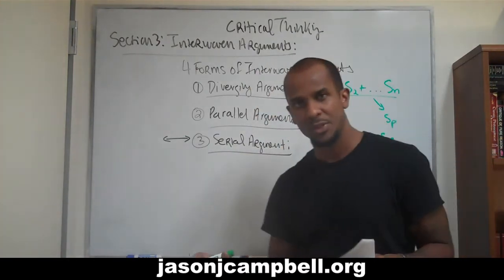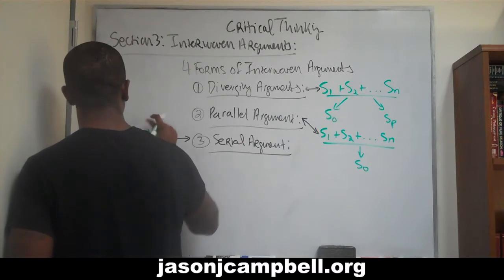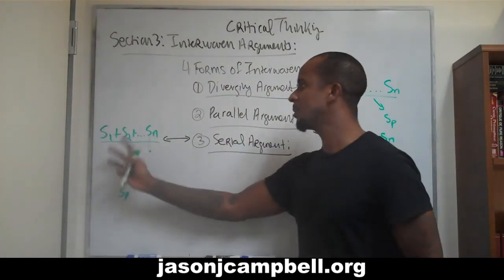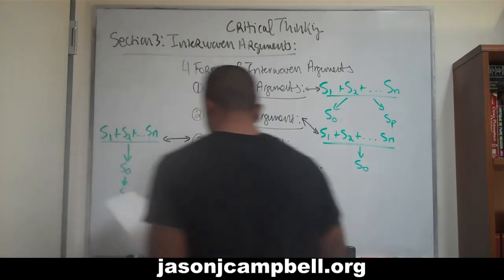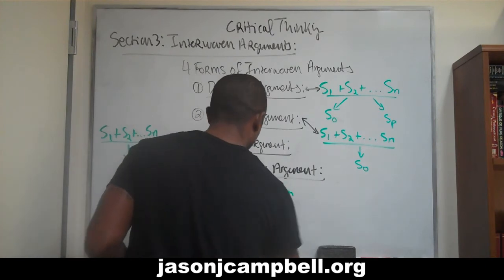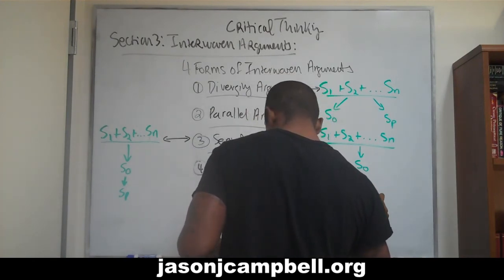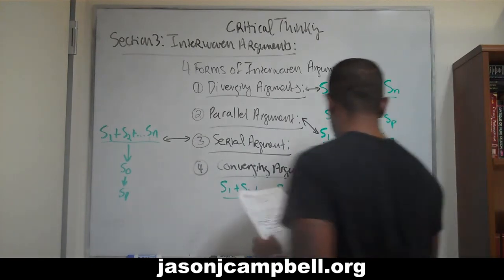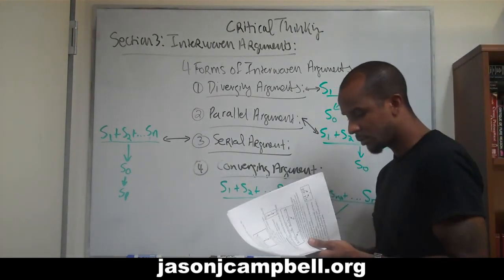23. Critical Thinking: Section 3: Interwoven Arguments, Diverging, Parallel, Serial, Converging